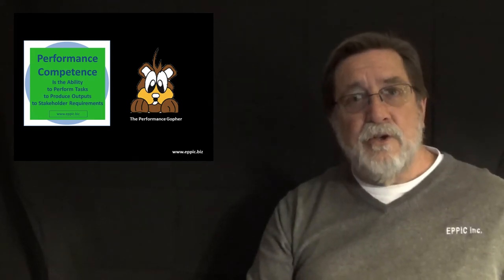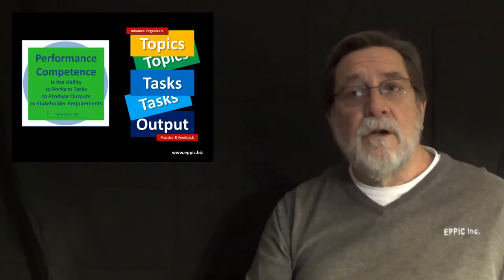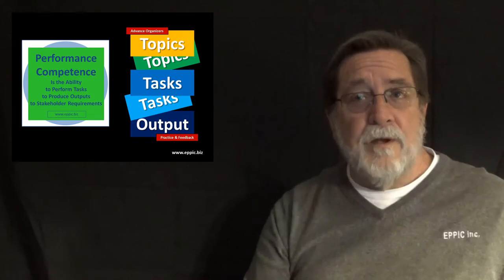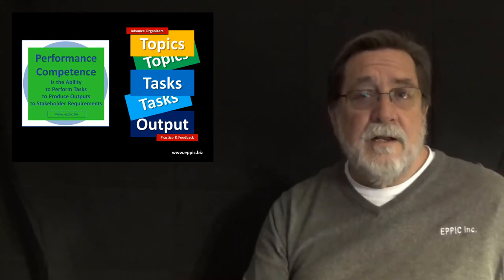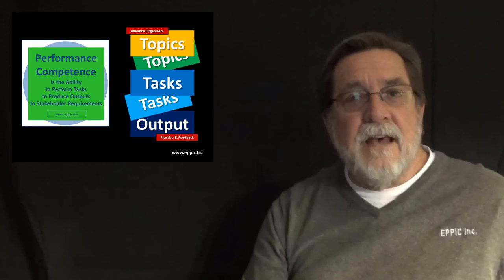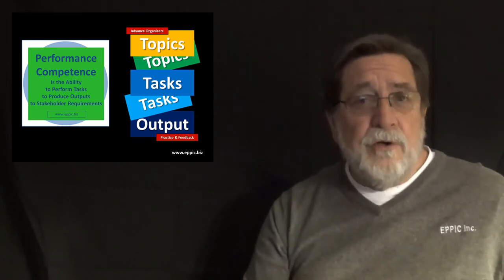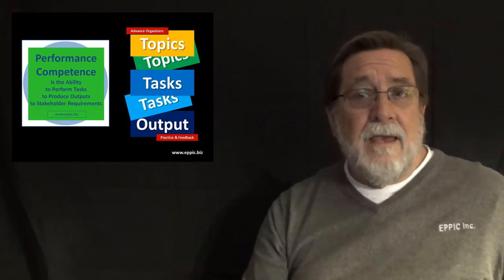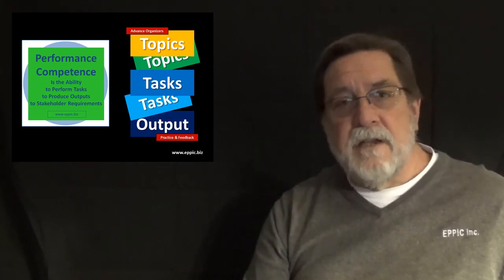Go For a Performance Impact Series 2020 18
T&D: Go for a Performance Impact! If you clearly understand Perf you'll be able to engage mgmt for set-up & follow-up to your Instruction to make it more effective & likely to transfer & stick.

Focus on Tasks - and Tasks Lead to Outputs - and Both Have Stakeholder Requirements.